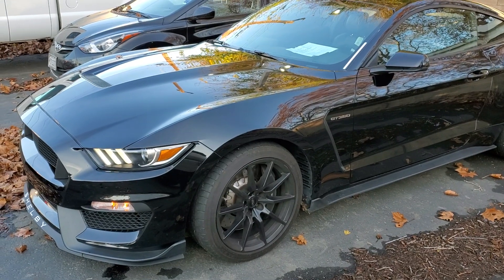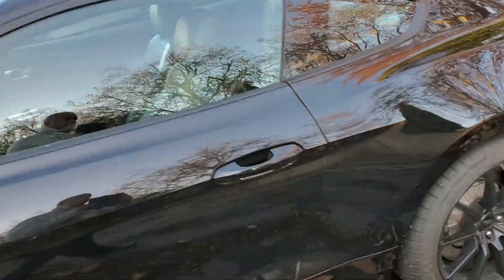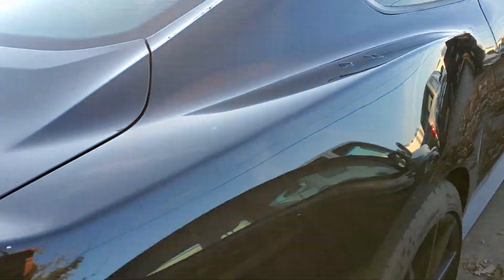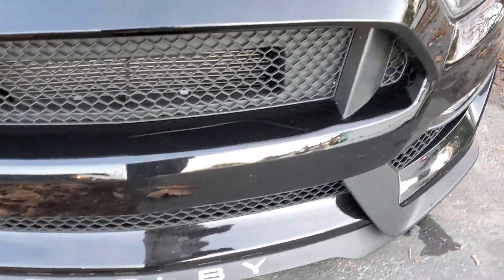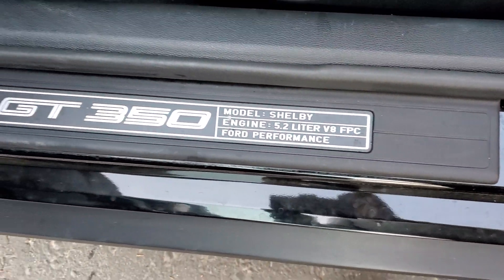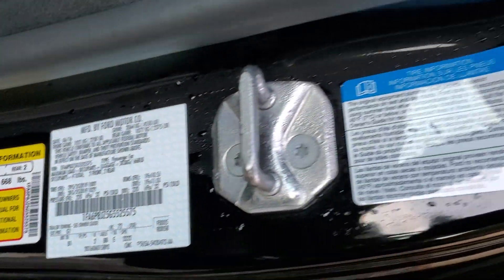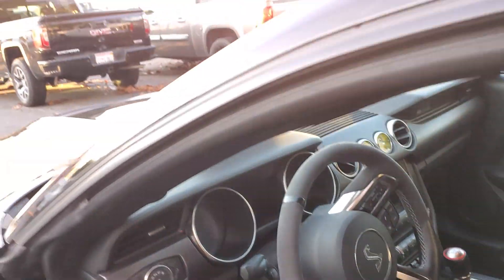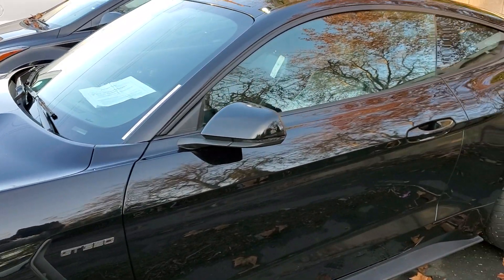2016 FORD MUSTANG GT 350